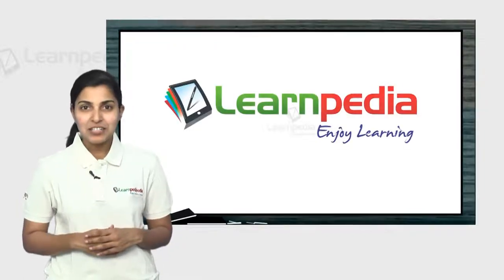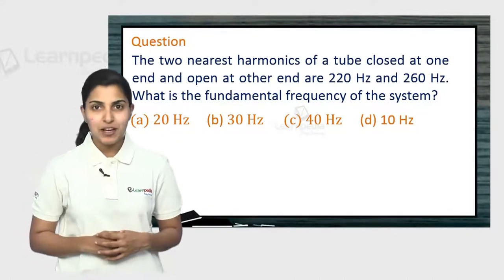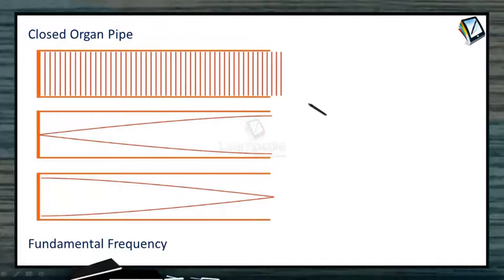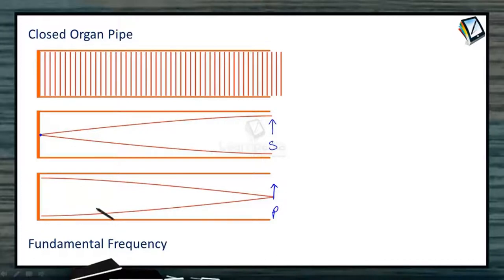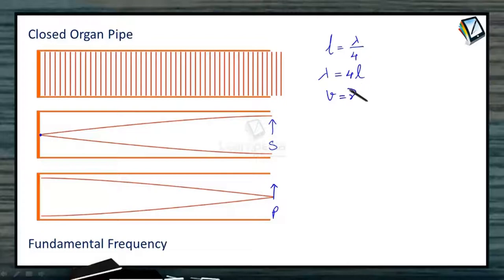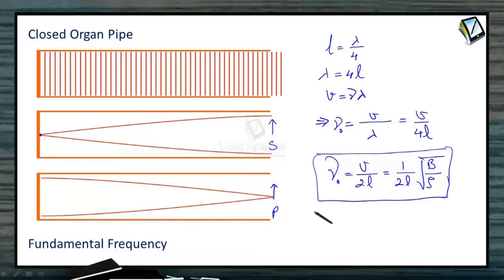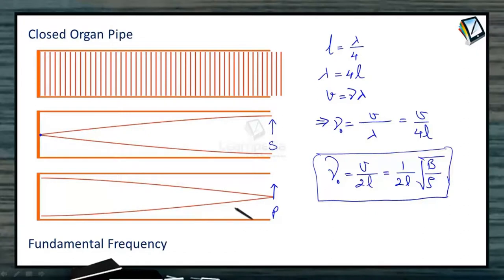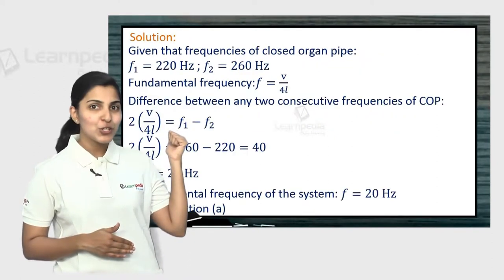Fundamental frequency of Closed Organ Pipe explained in a simple manner with 2017 NEET Question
Fundamental frequency of Closed Organ Pipe explained in a simple manner with an actual solved 2017 NEET Question. NEET Physics XII Sound Waves

1] Introduction:
Standing waves can be set up in air-columns trapped inside cylindrical tubes if frequency of the tuning fork sounding the air column matches one of the natural frequencies of air columns. In such a case the sound of the tuning fork becomes markedly louder, and we say there is resonance between the tuning fork and air-column. To determine the natural frequency of the air-column, notice that there is a displacement node (pressure antinode) at each closed end of the tube as air molecules there are not free to move, and a displacement antinode (pressure-node) at each open end of the air-column.
 In reality antinodes do not occurs exactly at the open end but a little distance outside. However if diameter of tube is small compared to its length, this end correction can be neglected.

2] Closed Organ Pipe
 (In the diagram, Ap = Pressure antinode, As = displacement antinode, Np = pressure node,
Ns = displacement node.)

       Fundamental Mode

 The smallest frequency (largest wavelength) that satisfies the boundary condition for resonance (i.e. displacement node at left end and antinode at right end is λ_0= 4l, where l = length of closed pipe the corresponding frequency.
 n0 = V/λ = V/4L is called the fundamental frequency.

 First Overtone: Here there is one node and one antinode apart from the nodes and antinodes at the ends.
 l1 = 4l/3=λ_0/3 = and corresponding frequency,  n1 = V/λ_1  = 3n0
 This frequency is 3 times the fundamental frequency and hence is called the 3rd harmonic.
 nth overtone : In general, the nth overtone will have n nodes and n antinodes between the two nodes. The corresponding wavelength is
 ln = 4l/(2n+1)=λ_0/(2n+1)   and Vn ( 2n + 1)n0
 This corresponds to the (2n + 1)th harmonic. Clearly only odd harmonic are allowed in a closed pipe.